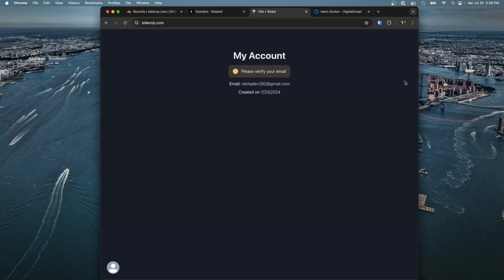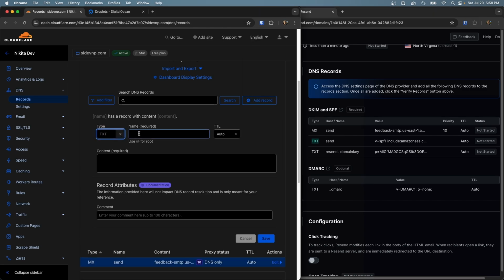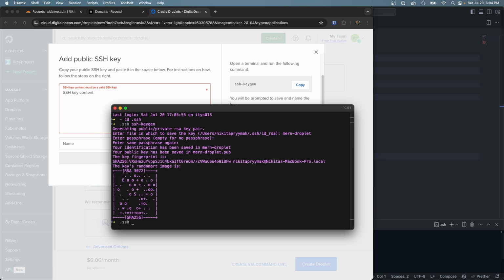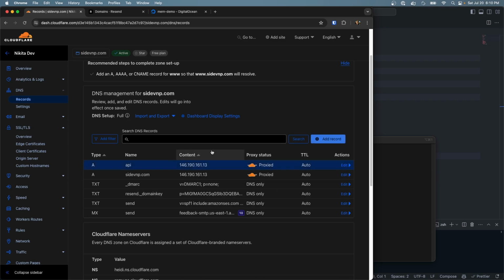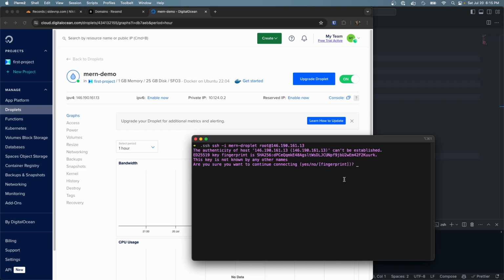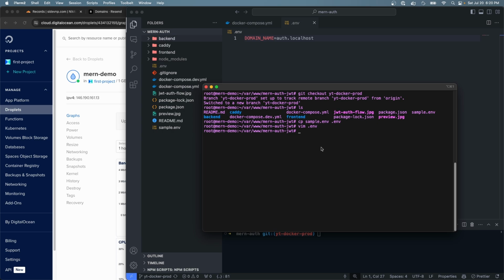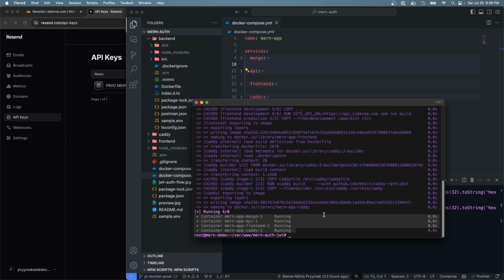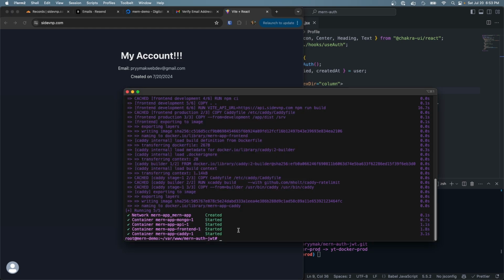Deploy a MERN App with Docker (on Digital Ocean)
In this video you'll learn how to deploy a MERN Application to a Digital Ocean droplet with Docker. I'll show you how to set up a VPS, SSH into it, configure firewall rules, and deploy your code.

(make sure to use the "yt-docker-prod" branch)

0:01 Intro
1:40 Configuring Resend
4:28 Setting up Digital Ocean Droplet
12:37 SSH into Droplet
21:34 Deploying New Code